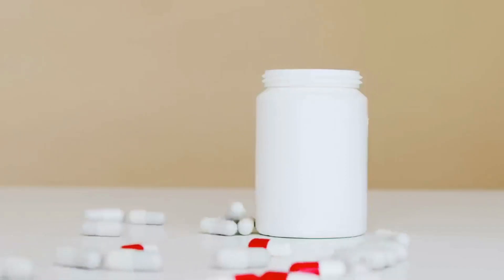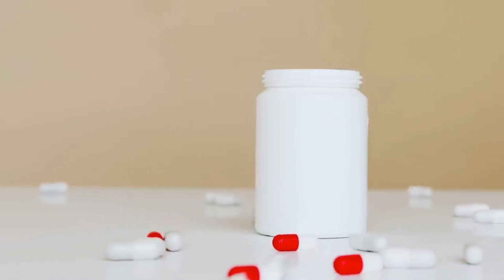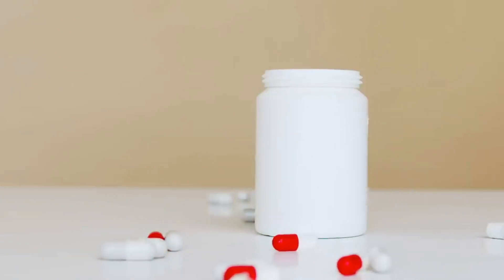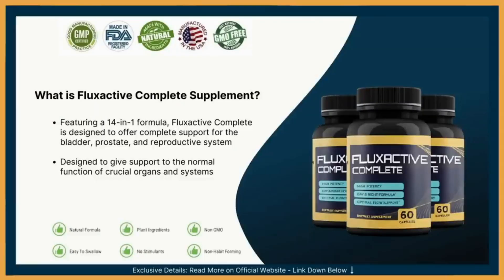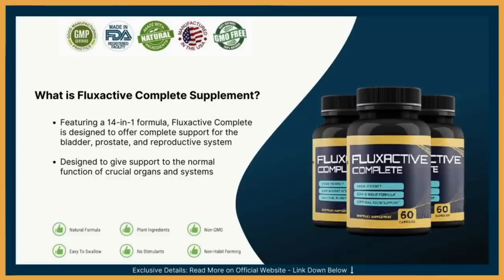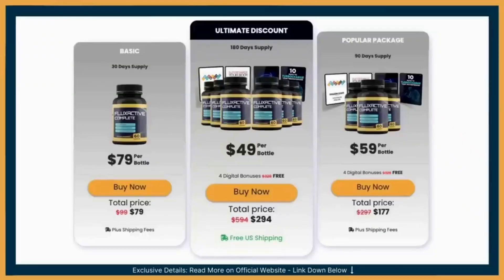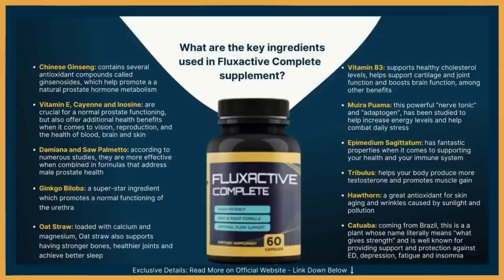✅FLUXACTIVE COMPLETE! Fluxactive Complete Review! Fluxactive Complete Reviews!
🔴Does FluxActive Complete really work?

Yes, Fluxative complete works, it is a supplement intended for the well-being of the prostate, it was designed to offer full support of the functions of the bladder, the reproductive system and the most important perform prostate health.

the complete fluxative was worth it because it was developed with a proprietary formula consisting of a group of 14 antioxidant essences of the prostate and bladder, so it will complement the vitamins and minerals you need.

the ingredients of the complete fluxactive were carefully thought out by the researchers to provide holistic support, through each ingredient the researchers found the main element that will increasingly improve your prostate giving a much better quality of life.

The complete fluxative, will give you 100% benefits, is a pure, clean and effective product, is free of chemical coatings and other non-essential fillers, is also suitable for everyone, because it is non-GMO, is vegan and gluten-free.

the fluxactive complete, and so wonderful is the producer trusts your product so much that it gives a 60 day warranty and if you have no results during this period the producer will return your money.

more very important for you to know, for Fluxactive complete work you have to use every day and in the right way, or else you will not have great results if you do not use the right way.

🔴 FLUXACTIVE COMPLETE BENEFITS

✅ Improve prostate health by eliminating all causes or symptoms;
✅Controls and improves bladder efficiency to prevent further infection;
✅ In addition, Fluxactive Complete is made from natural and organic extracts that keep you free from side effects;
✅ FDA Registered, no stimulants or toxins;
✅ 60-day money-back guarantee;
✅ Only natural ingredients.

🔴 Conclusion: Does FLUXACTIVE COMPLETE WORK?

a very important alert for you, just get this product on the official website, to ensure that you do not fall into scams I am leaving the link from the website just below, there you will find more information about Fluxa had.

I really hope to have helped you with this full review Fluxactive, wish you better health and a good self-esteem, thank you.

does fluxactive complete work?,fluxactive complete amazon,fluxactive,fluxactive reviews,fluxactive review,fluxactive supplement review,buy fluxactive